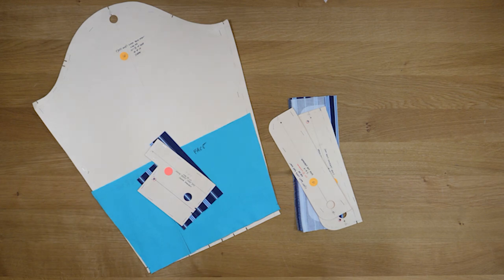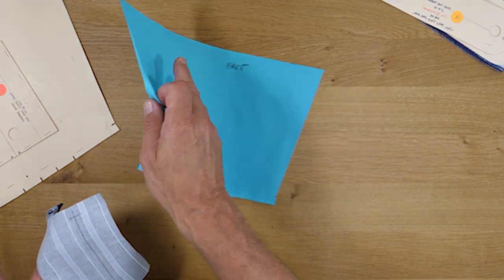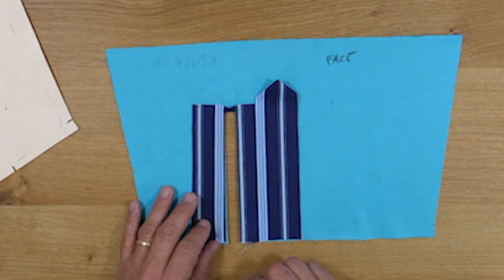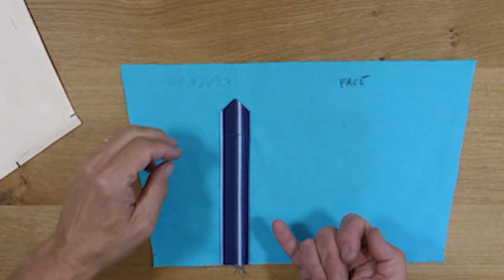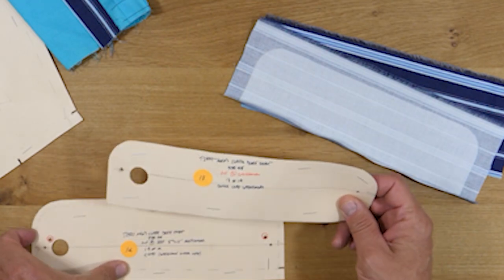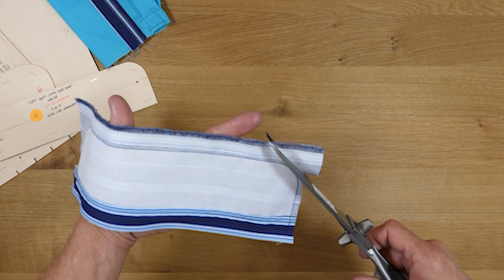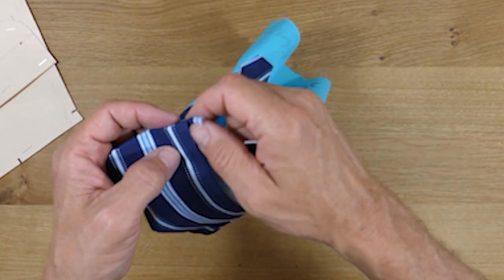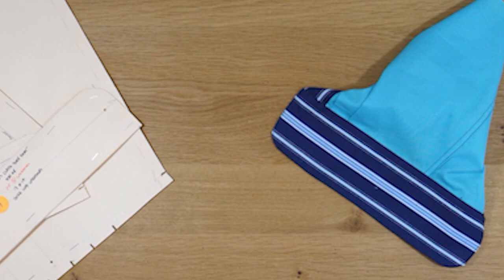Sleeve Placket and Cuff 052620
Sleeve Plackets can be a challenge. And there's got to be an easier way to install a cuff successfully. They are and there is! In less than 15 minutes you'll see just how to successfully set a one-piece sleeve placket and sleeve cuff.

(New upload - original upload was blurry - sorry!